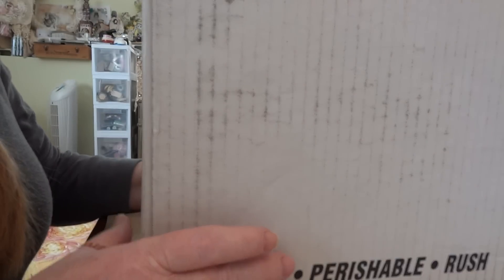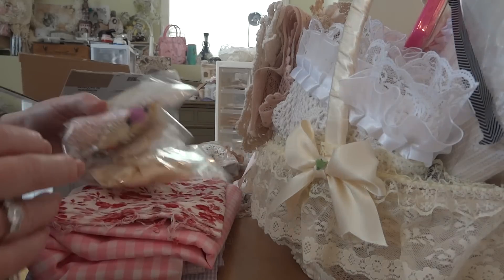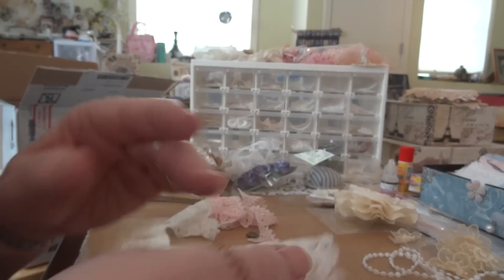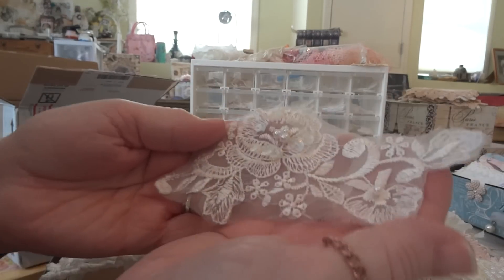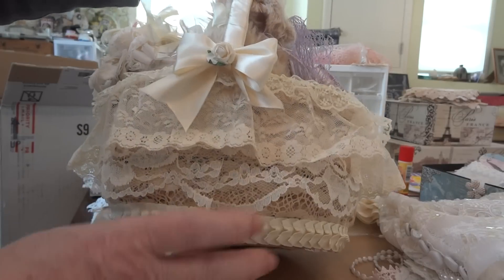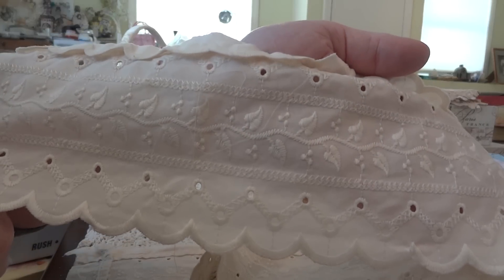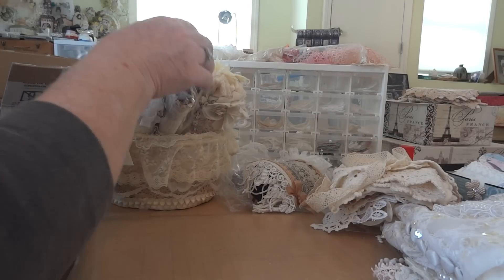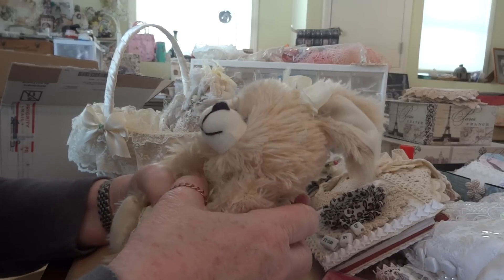Amazing Swap with Michelle Pipeling! (Part 1)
Hi everyone!  I want to share the Incredible swap I received from Michelle.  See everything she made for me as I open her package.  I'll put a link to Michelle's utube channel below so if you haven't seen her videos you can do so now.  She has incredible tutorials on her channel.  TFW!!!